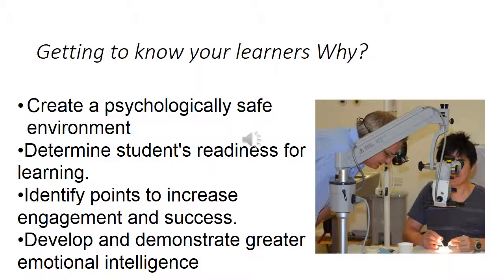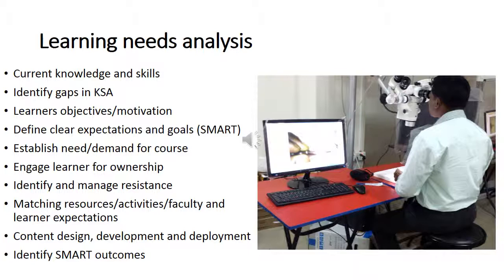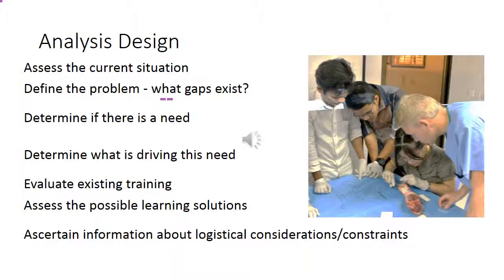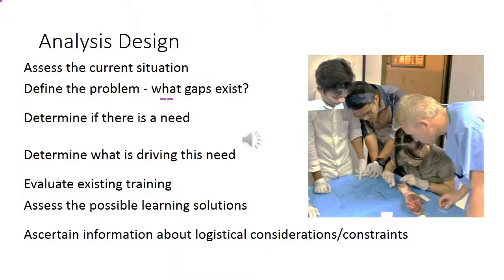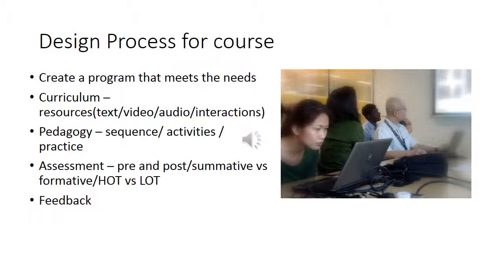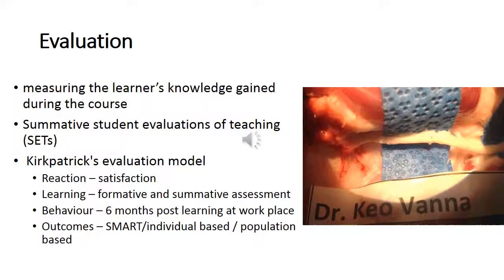Mobile Learning - work place opportunities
Identify mobile learning opportunities at the work place